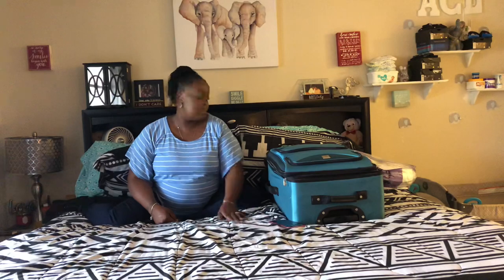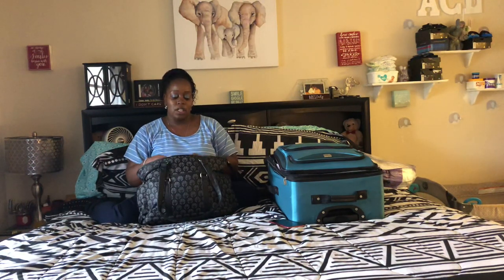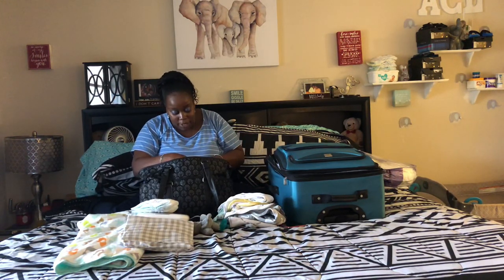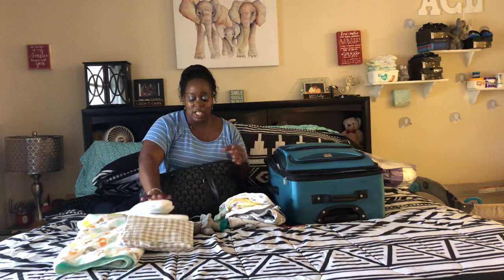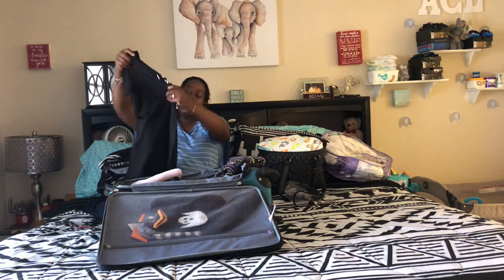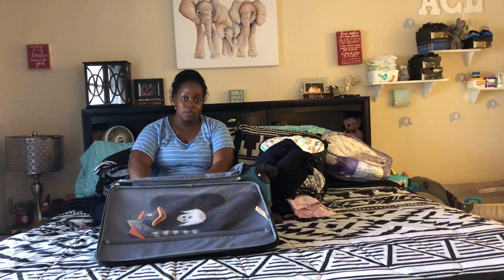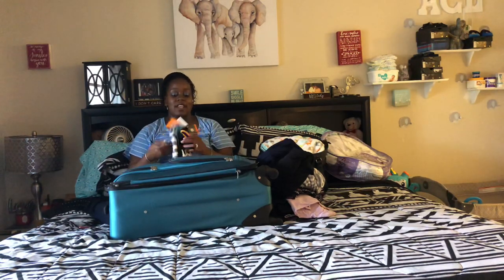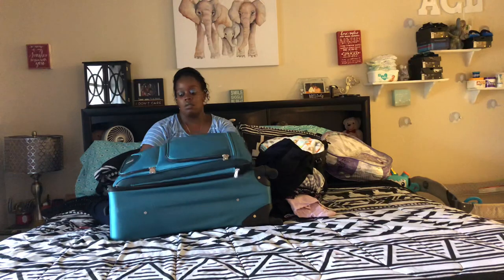WHATS IN MY HOSPITAL BAG/BABY BAG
Hey 👋🏾 Guys, I hope this video help all the mommas to be!

What essential you may need:
•Hospital notes, baby notes, birthing plan
•Money for parking ( vending machine for snack time )
•Headphones
•Camera and charger
•Phone and charger

For the baby:
•Baby bag
•3-5 Baby sleepers or outfits
•4 Onesies
•2-4 Muslin squares or Swaddle Blankets
•Receiving blankets
•Baby Hat
•Baby mittens
•Boppy for feeding
•Blanket one for the season
•Carseat already setup

For Mommy:
•Sleepwear (comfortable)
•Slippers/Socks
•Robe
•Toiletries bag with the essential skincare, body wash, lotion and makeup
•Lip Balm
•Toothbrush and toothpaste
•Deodorant
•Hairbrush
•Hair tie and hair scarf
•Nursing bra and breast pads
•Comfortable underwear and maternity pads
•Last but least going home outfit (some loose and comfortable)

For Partner:
•Snacks and drinks
•Toiletries bag with the essential skincare, body wash
•Money (change/coins)
•Change of clothes